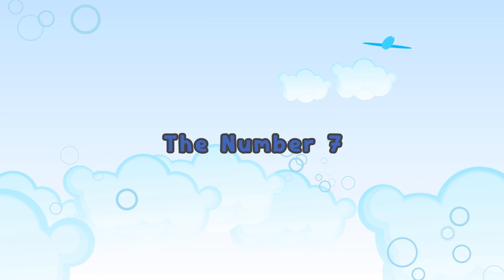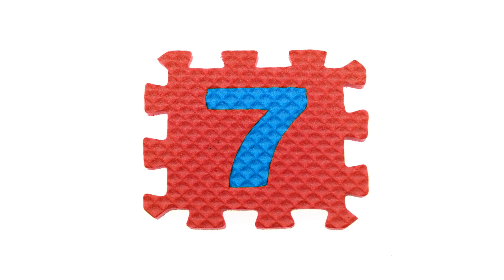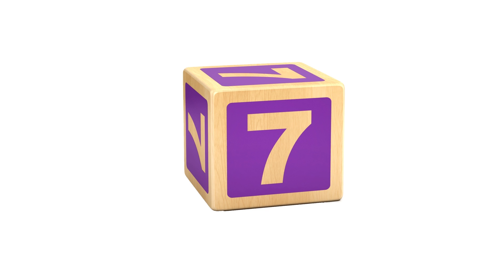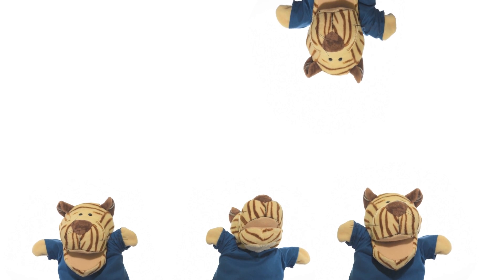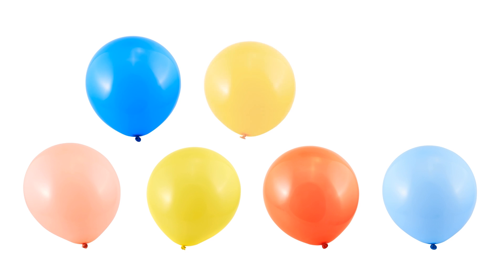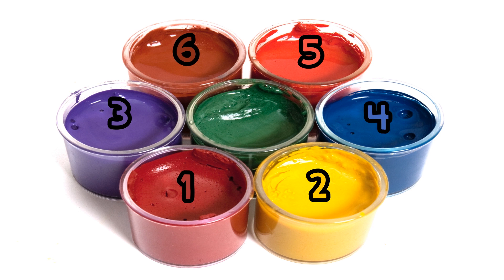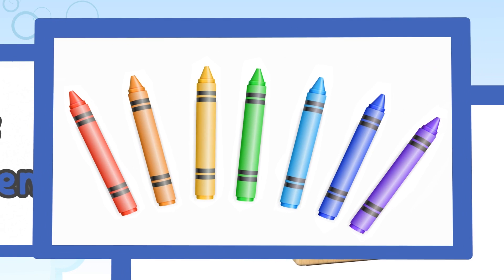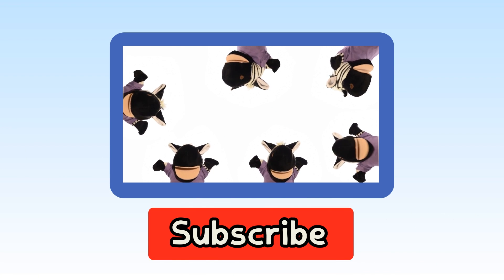The number Seven for kids, ESL and children with Autism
Is your child ready to learn, recognize and count to the number Seven?
First start with the videos on teaching the Number One Number Three Number Four , the number five and the number six The aim of this video on The Number Seven, is to help your child with number recognition in English. This video is also great for those who struggle to gain the concept of the number Seven. Each number clip is created in a sensory format to help engage the learner, especially for those who have learning difficulties (like children with autism). The number series is to help children, ESL, and kids with special needs such as autism, downs syndrome, to recognise and understand the concept of numbers. This video is also great aid for ABA therapy and Speech and language pathology/therapy by help the student acquire and use basic vocabulary and sentence structures. Please note to get the maximum benefits, parents should watch this video with their child. One aim of the video is to help parents structure their interaction with their child to encourage and promote their child’s speech and language development. The Mozart classical music helps with concentration and promotes brain development. Mozart is a smoothing way to help pre-schoolers learn number recognition through Classical music. The repeat 7 animation will promote the number 7 recognition.

Your child or students will learn the following:
1) Number recognition
2) Number 7 formation
3) How to count to number seven
4) How to count seven objects
And generalisation skills